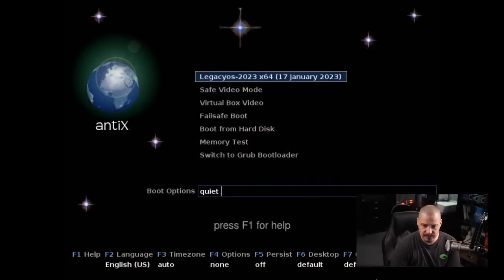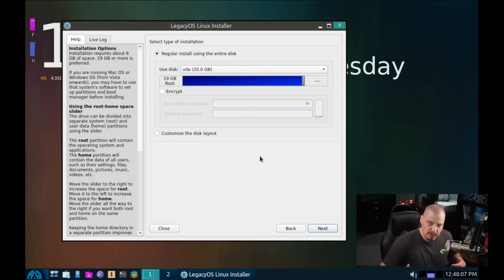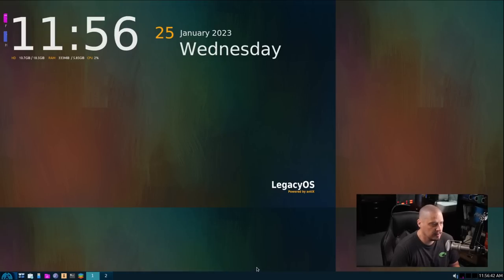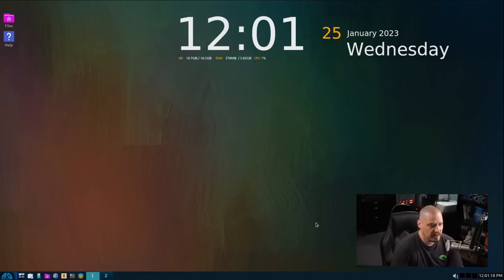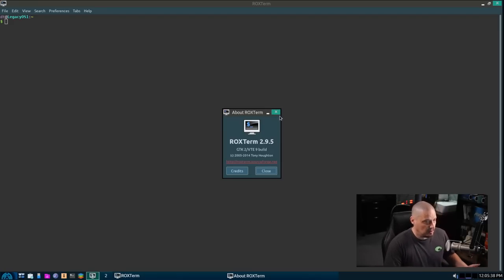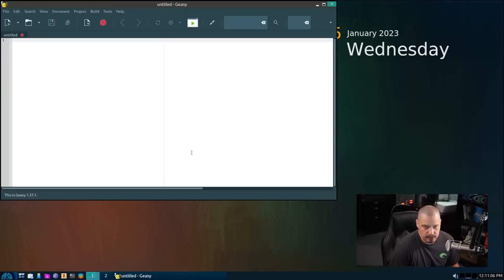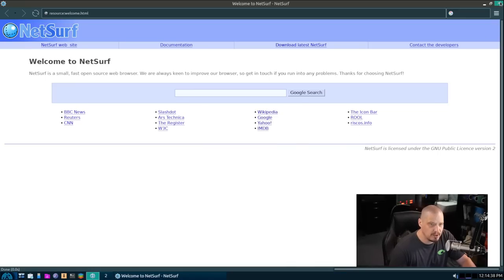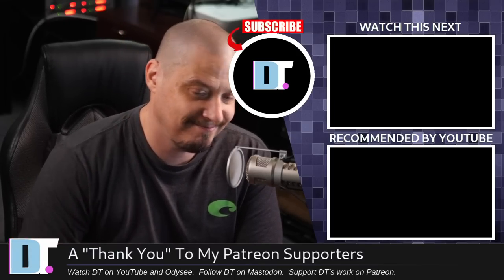Revive That Old Computer With Legacy OS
After a 6 year hiatus Legacy OS is back!  Legacy OS was a part of the Puppy Linux family but is now based off of AntiX and Debian.  Legacy OS uses IceWM as its window manager and includes a full suite of applications.

💰 Bitcoin: 1Mp6ebz5bNcjNFW7XWHVht36SkiLoxPKoX
🐶 Dogecoin: D5fpRD1JRoBFPDXSBocRTp8W9uKzfwLFAu
📕 LBC: bMfA2c3zmcLxPCpyPcrykLvMhZ7A5mQuhJ